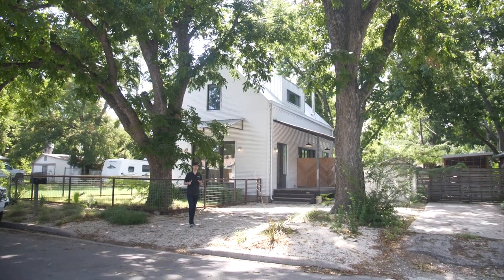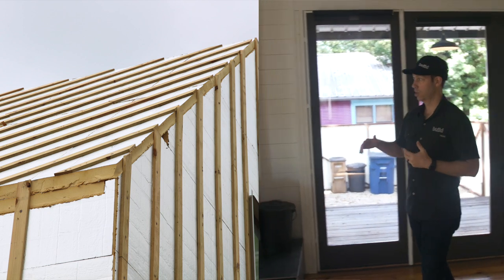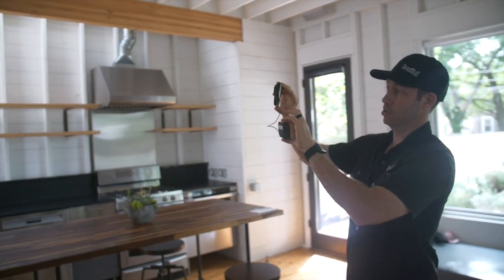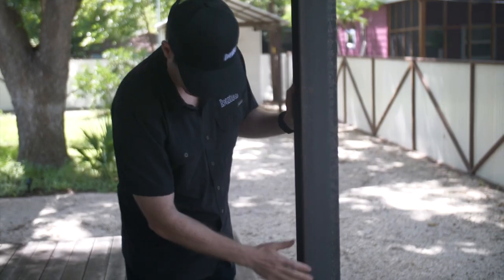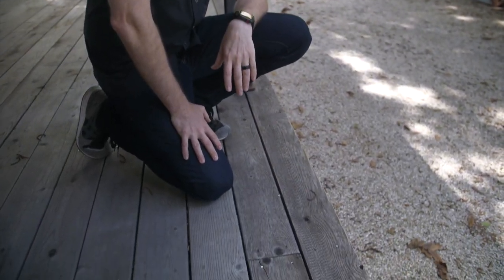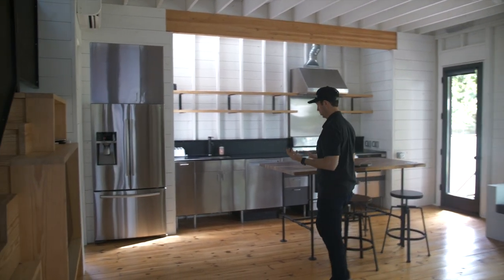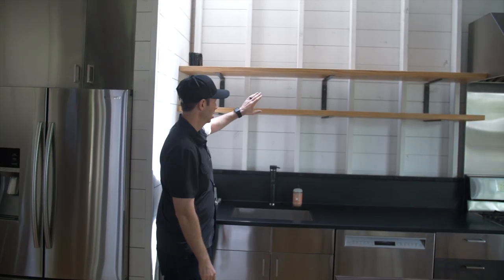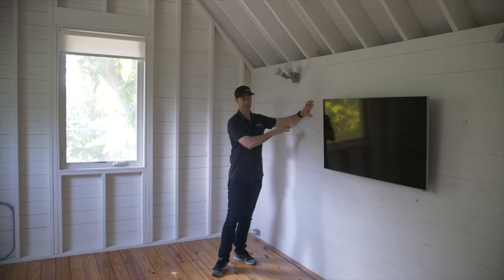This New House Has No Drywall, No Insulation, and an All Wood / Shiplap Interior!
Panasonic ERV
Panasonic Inline Fan
Matts Flir